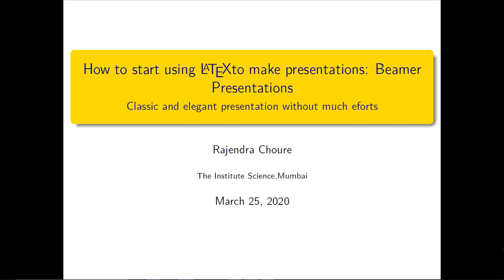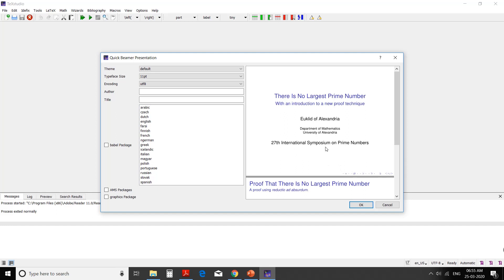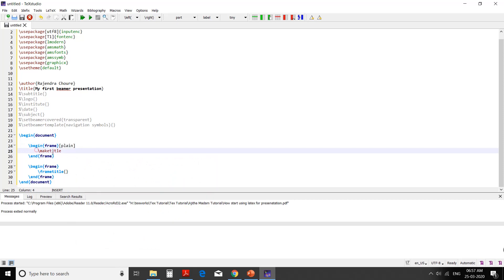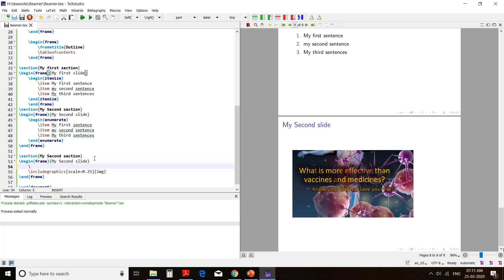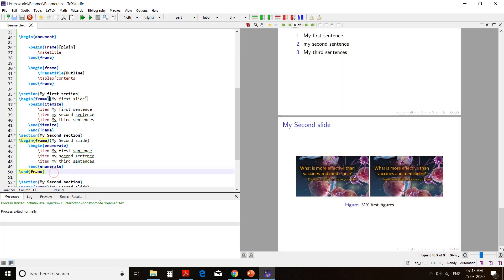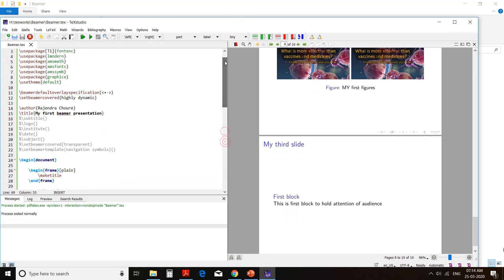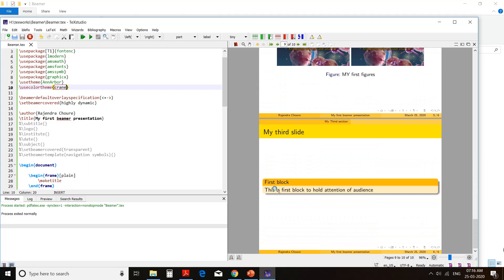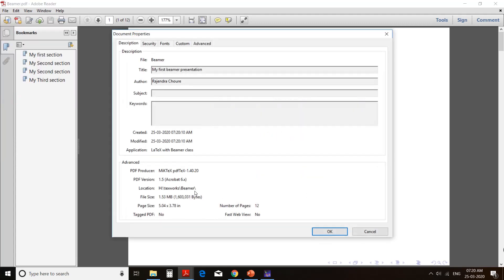Use LaTeX to make presentations 1, beamer presentation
LaTeX is a very superior typesetting system and Default standard to prepare the elegantly formatted scientific and technical documents. Beamer is a package of latex which itself is a system to make very effective and well-formatted presentations with the facilities offered by other paid presentation software.
Like LaTeX USP of Beamer is also saves time wasted in designing. In this video, a basic beamer has been explained with a note on advanced features like overlay specification.
Beamer requires you working knowledge of LaTeX , if you want to learn LaTeX please  watch videos from the playlist